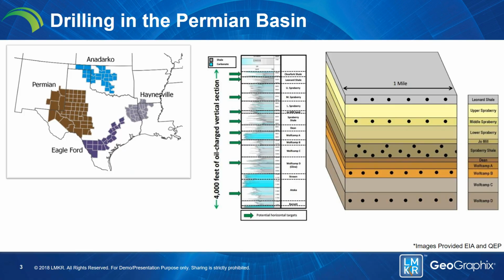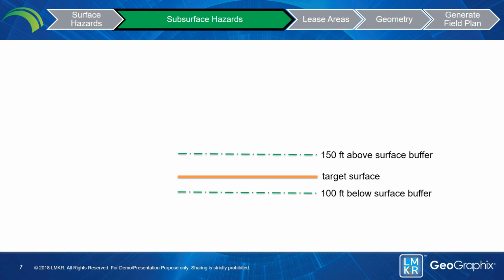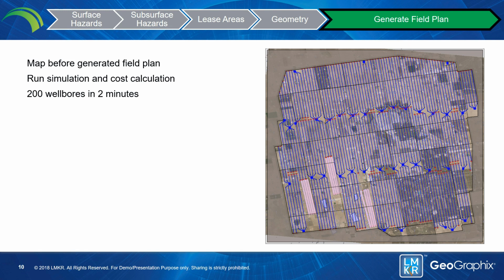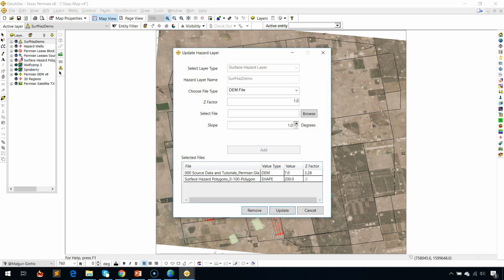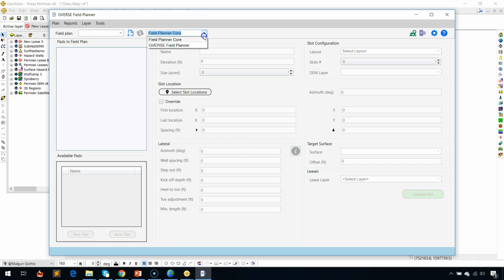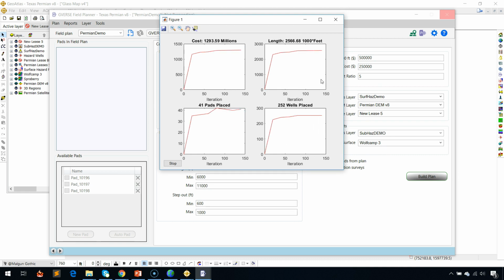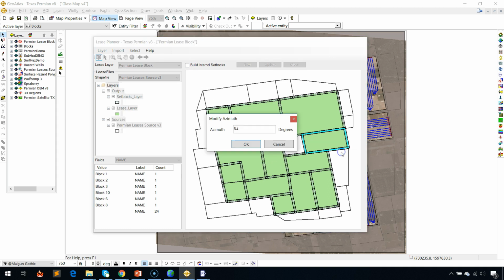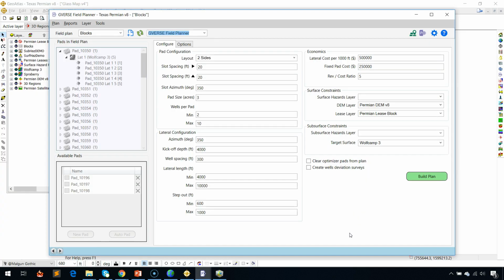Demo - Drilling 200 wells in the Permian Basin with GVERSE Field Planner 2017.3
We've introduced a powerful full field planning feature in GVERSE Field Planner that lets you plan several hundred optimized wells in minutes. GVERSE Field Planner engine uses an algorithm that takes surface and subsurface hazards, leases, and existing wells into account before intelligently populating new ones in the field. We've also introduced cost calculations to give you a quick back of the napkin cost of the planned field.